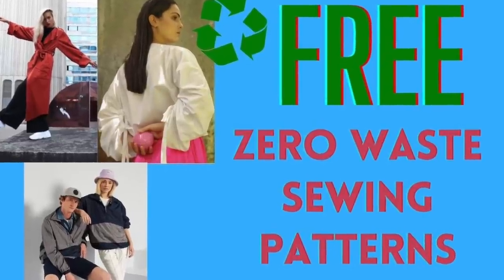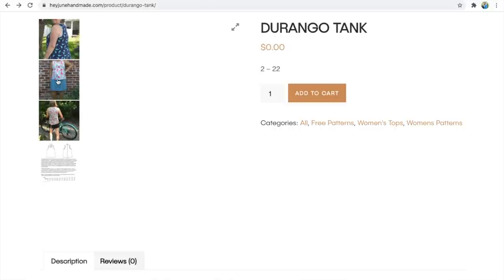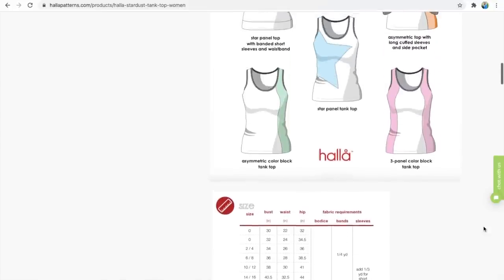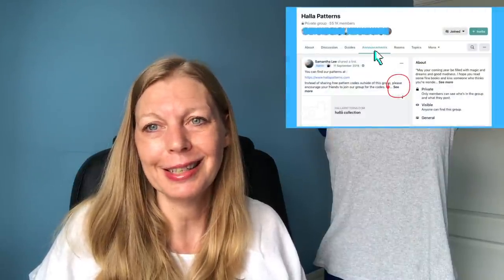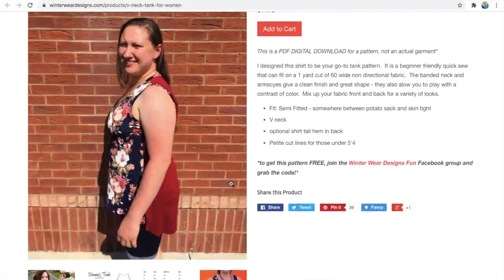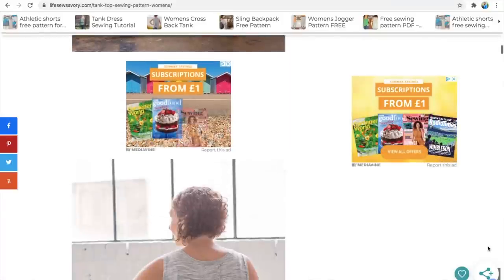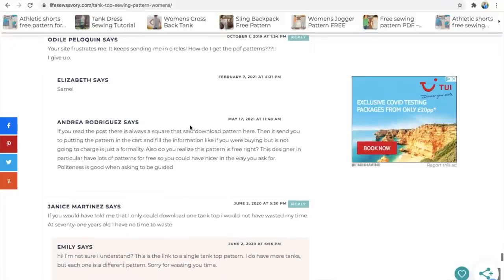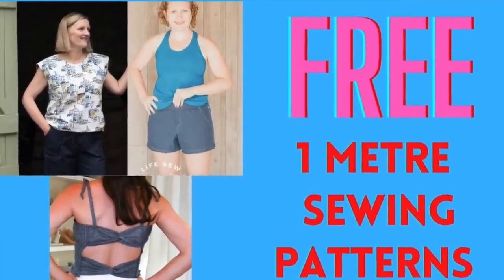10 Free Tank Patterns || Frugal Friday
If you're sweltering in the heat or just looking for a layering piece  I've got 10 great FREE tank patterns patterns, with lots of different styles in knit & woven. You can make most of these with just 1 metre of fabric, making them great for scrapbusting or using up leftover fabric from other projects. I've got a couple of giveaways along with a few discounts too.
This is Day 85 of 100 days of sewing
All the patterns mentioned are linked below:

You need to join her Facebook Group